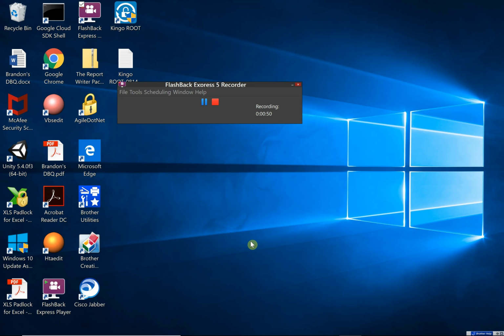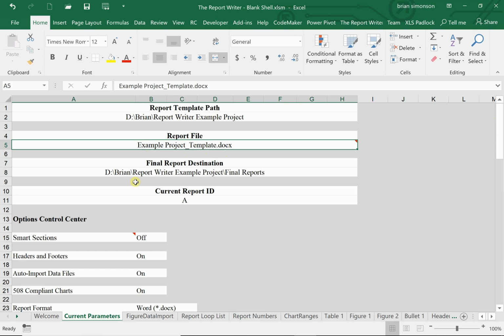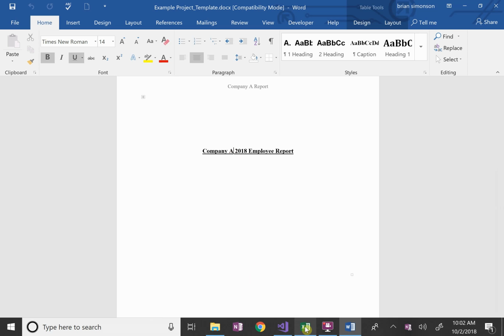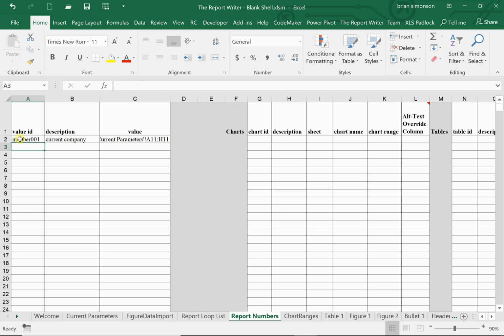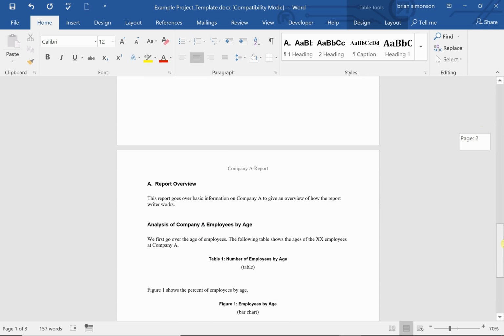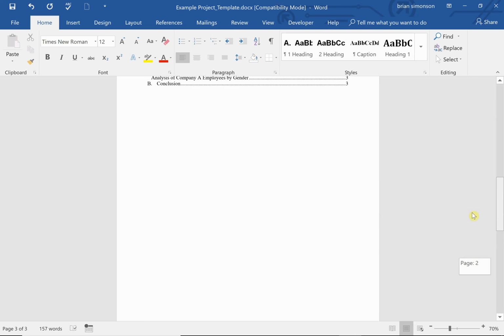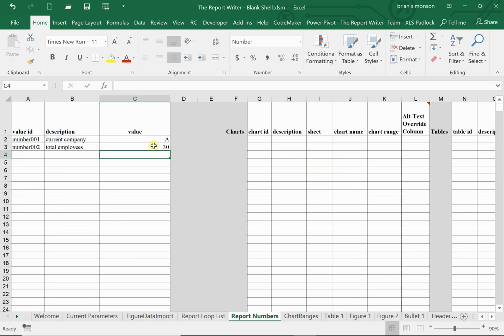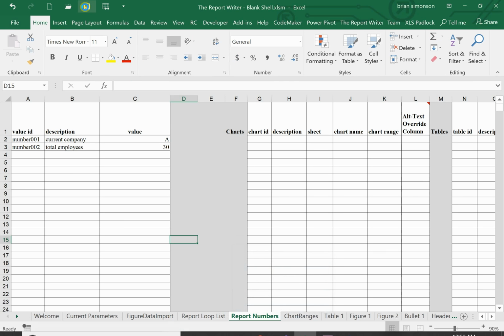The Report Writer - Populating Individual Numbers and Text (Video 5)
Linking the excel file to the word document using The Report Writer.   This video discuss placing individual numbers and text into the document.